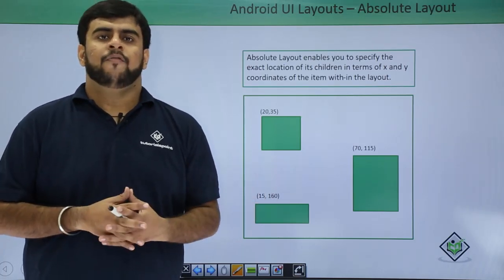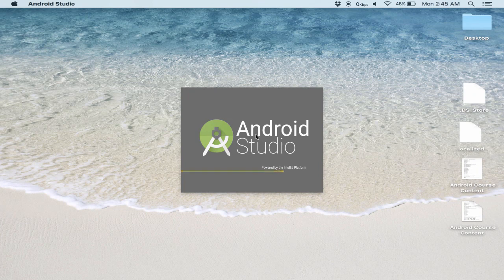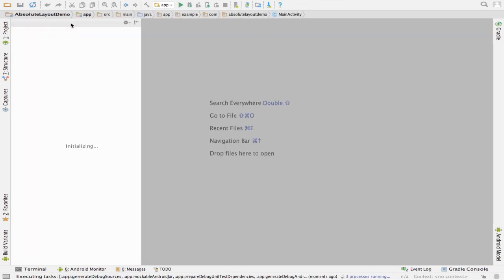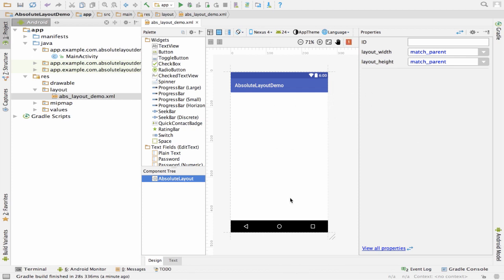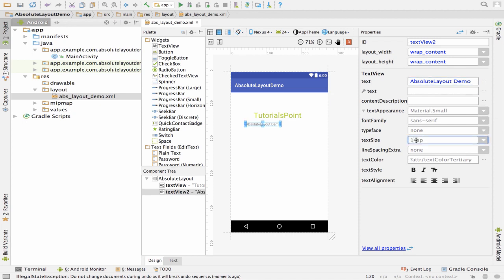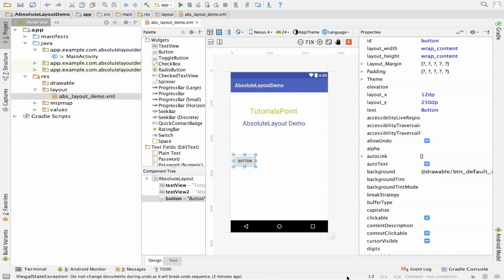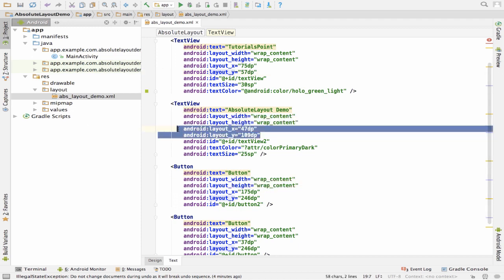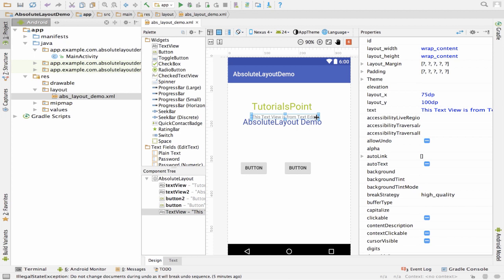Android - Absolute Layout